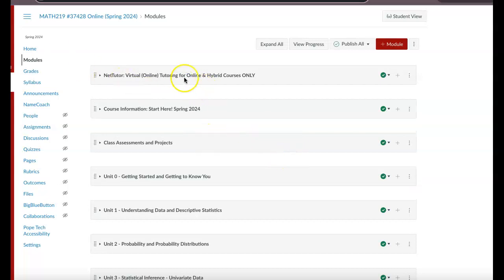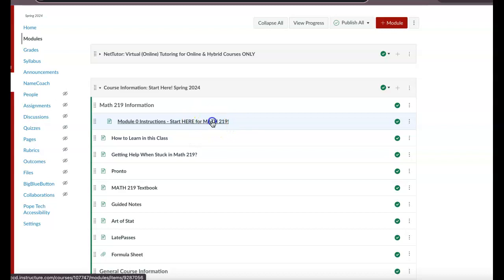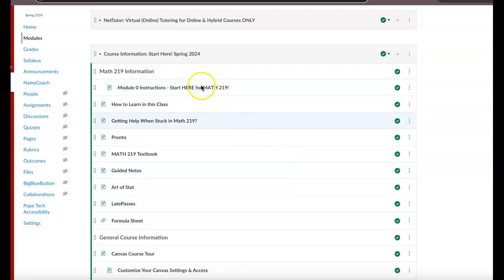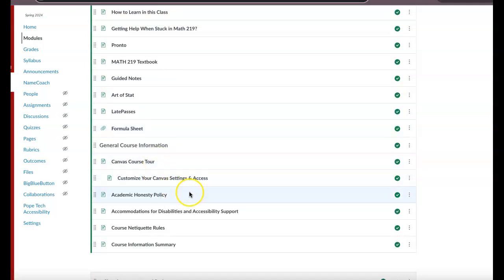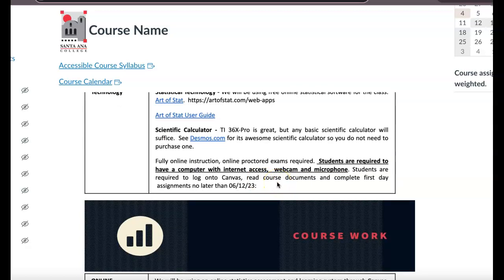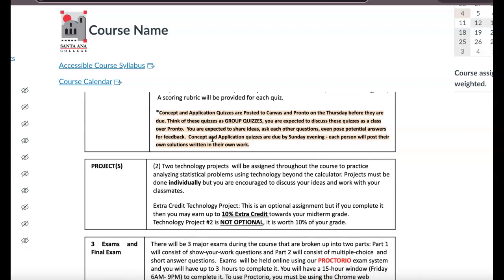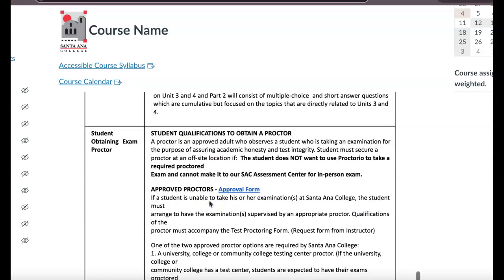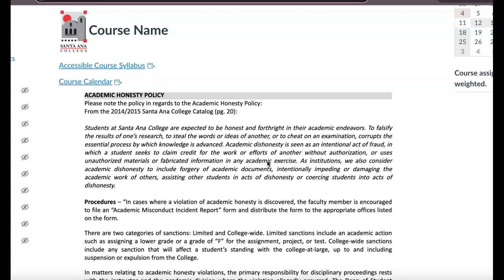Math 219 Course Information (16 Weeks)